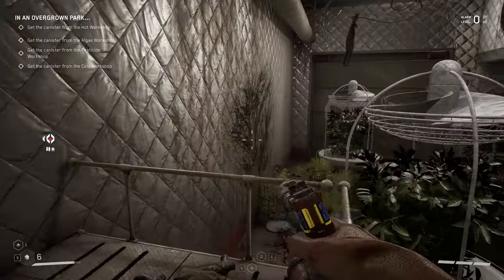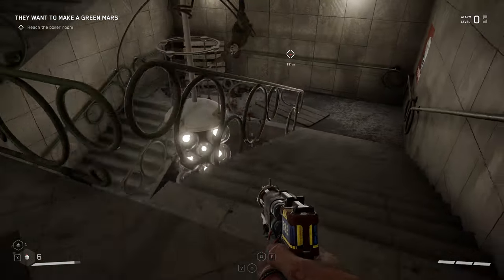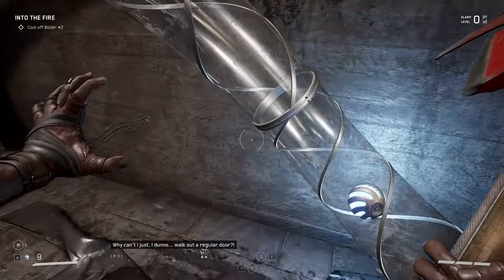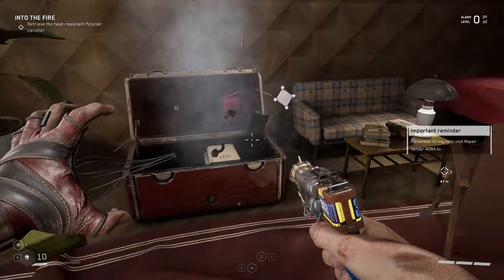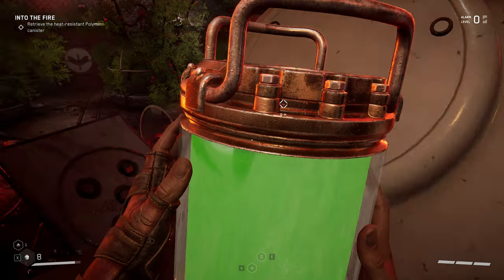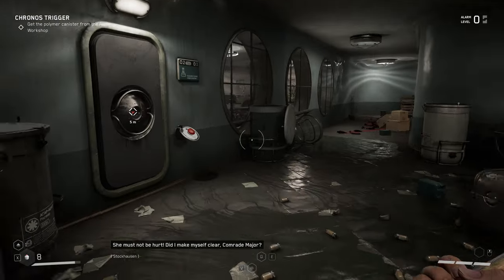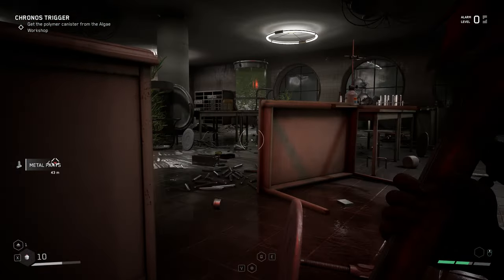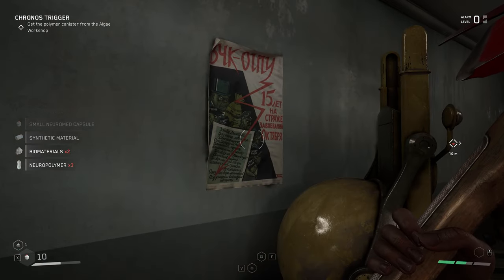Atomic Heart - Part 7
Going through the Atomic Heart campaign/story! Feels a bit like BioShock Infinite to me, and I like that. Hope you all enjoy!